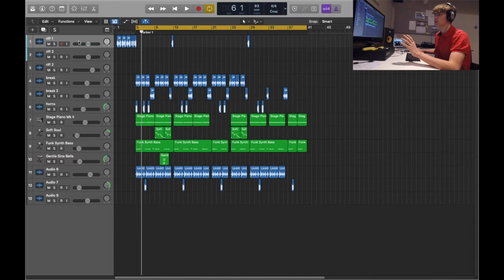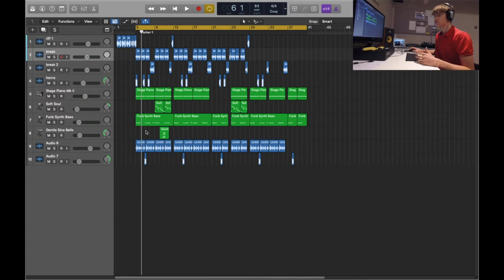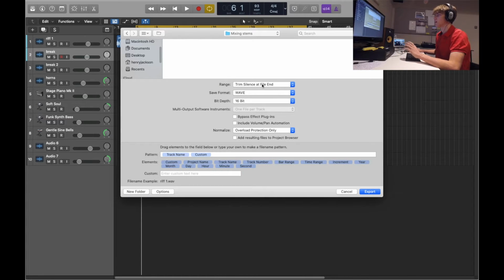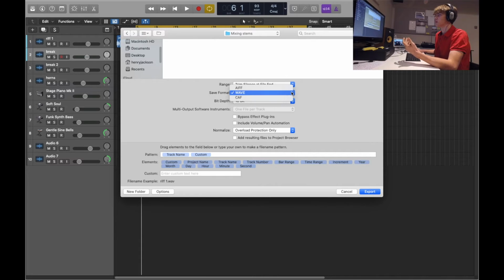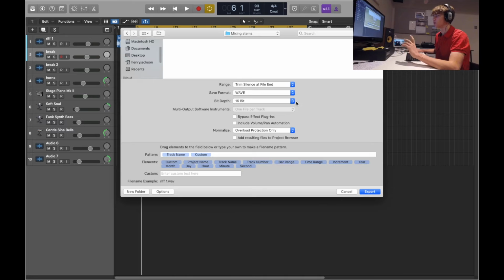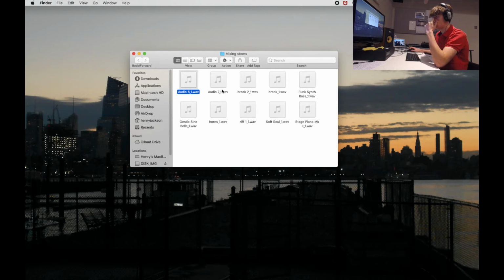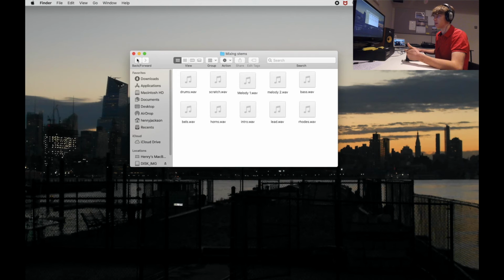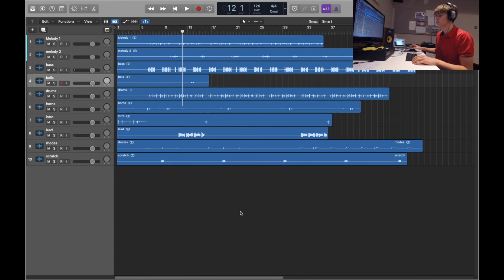Mixdown Mondays: Exporting your STEMS in Logic Pro X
I've been tryna do something like this for a while and basically this is going to be a series of maybe around 10 episodes where I take you through the basic steps of getting started with mixing and also answering any questions that come up along the way. Im doing this to help you so obviously if there's something you need help on the just let me know and ill see if I can quickly make a video on it!

Do you need MIXING & MASTERING for your beats?
This will improve the quality of your beats IMMIDIATLY and you'll never have to feel that your beats don't sound 'professional' again!
Click the link to go to my seperate page for mixing & mastering
Prices start at $15 and i'll stay in touch to make sure that YOUR mix is always PERFECT
DM me and see about the SPECIAL DEAL